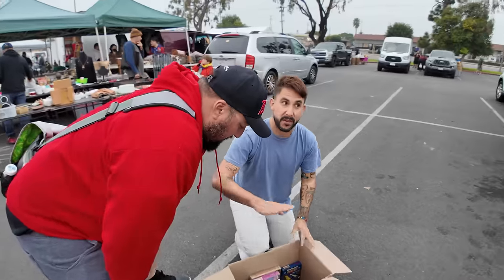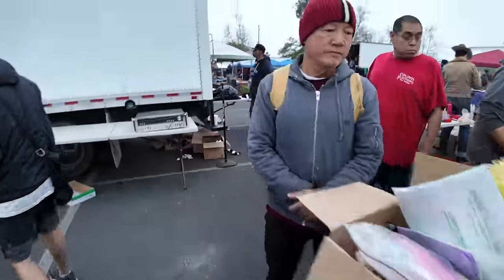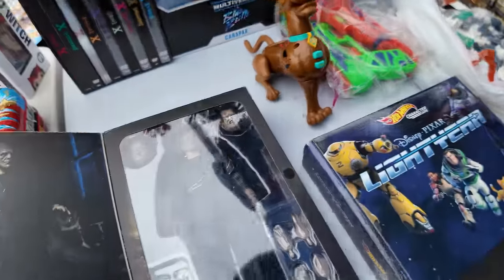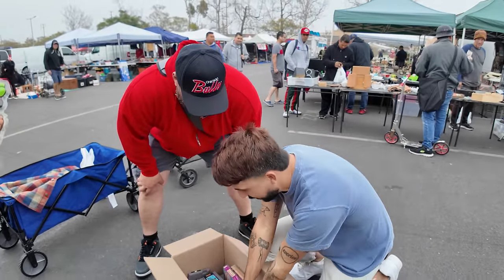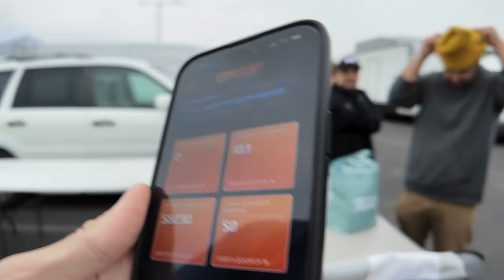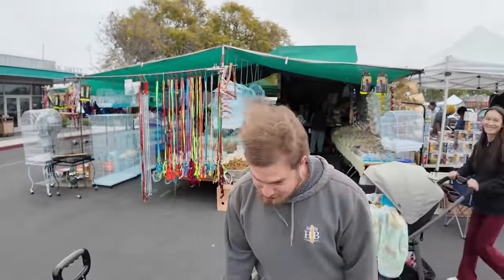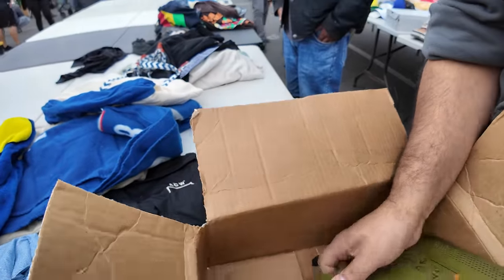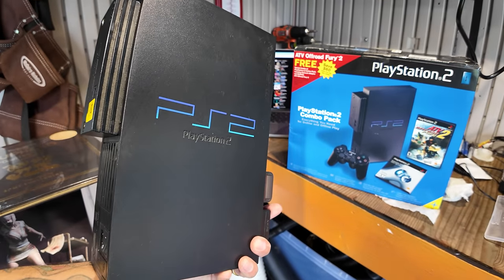The game collection just EXPLODED!